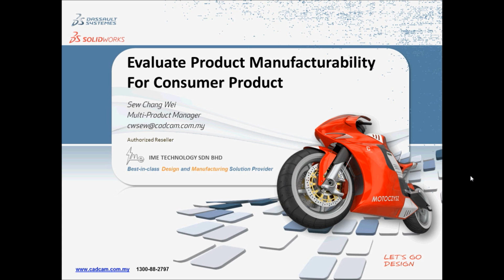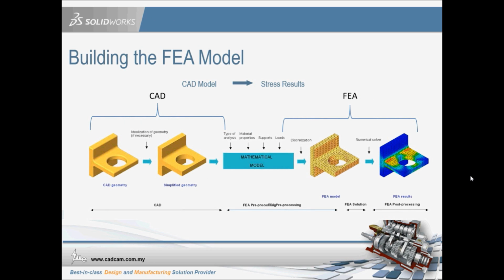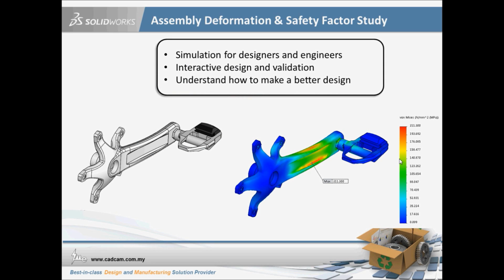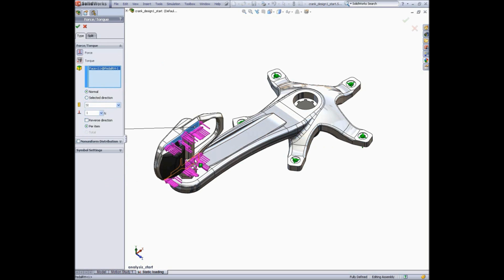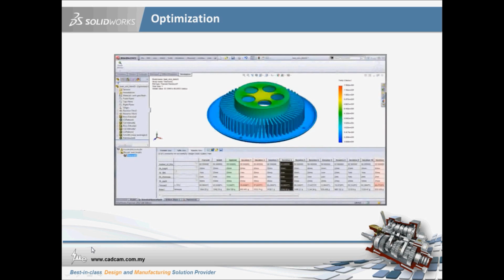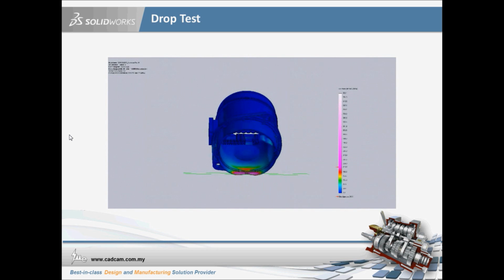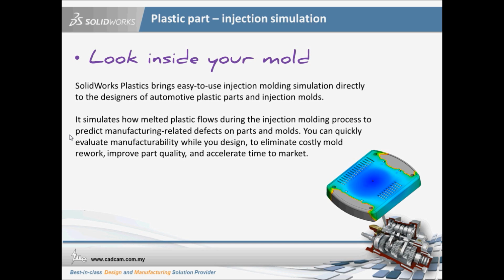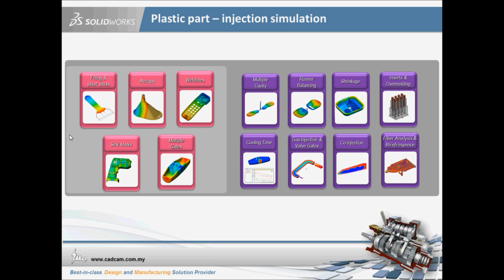IME Webinar : Evaluate Product Manufacturability For Consumer Product